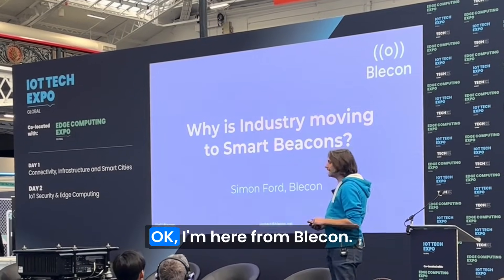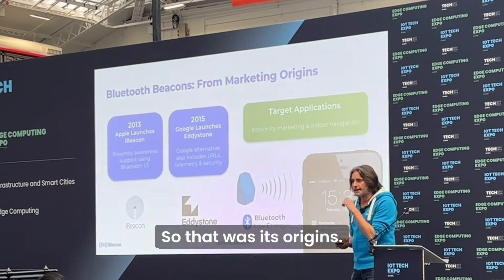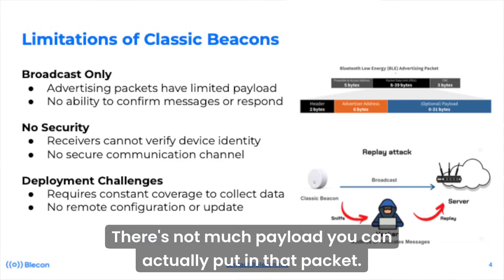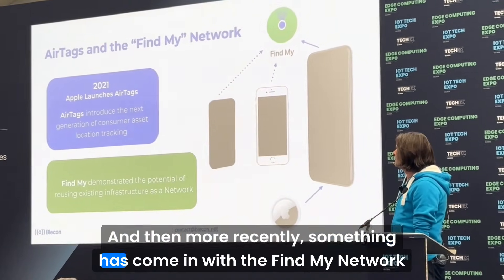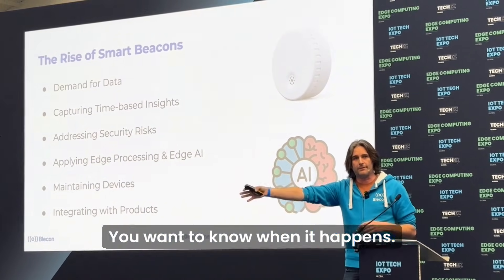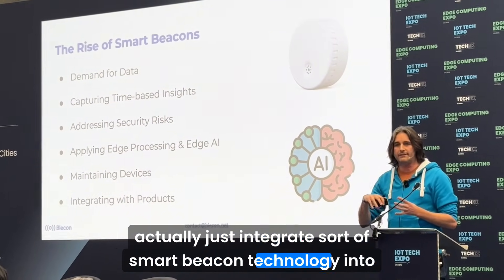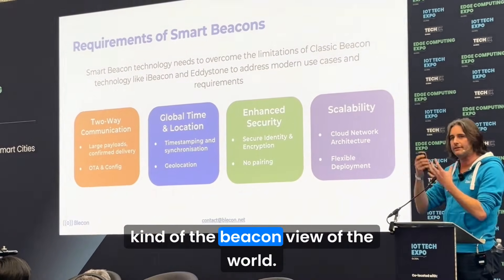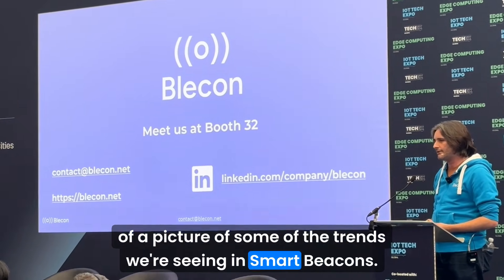Why is industry moving to Smart Beacons?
This talk covers the evolution of Smart Beacons using Bluetooth Low Energy technology and beacons, focusing on the origins of Classic Beacons and their applications in both consumer marketing and industrial settings, the impact of iPhone, AirTags and the Find My Network, the current limitations of Classic Beacons, and the growing demand for smarter, integrated Beacon solutions in the IoT landscape.

A whitepaper called "The Evolution of Smart Beacons" that covers this topic can be found here:

Contents

00:00 Why is industry moving to Smart Beacons?
00:17 Bluetooth Beacons: From Marketing Origins
01:35 Beacon Killer App: Asset Tracking
02:40 Limitations of Classic Beacons
04:36 AirTags and the "Find My" Network
05:29 The Rise of Smart Beacons
07:37 Requirements of Smart Beacons
08:43 Example: Blecon Network
09:17 Example: Blecon Hotspots
09:54 Beacon Comparison
10:18 Talk to Blecon

Bluetooth Low Energy, Beacons, IoT Connectivity, Smart Beacons, Asset Tracking, Eddystone, iBeacon, Data Security, Industrial Applications, Location Services